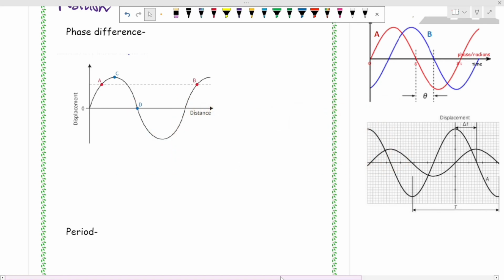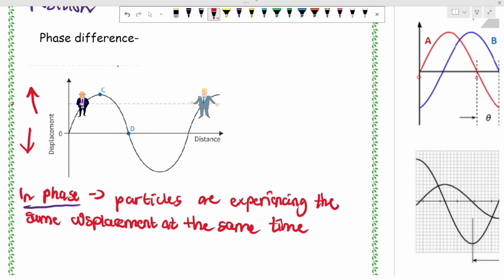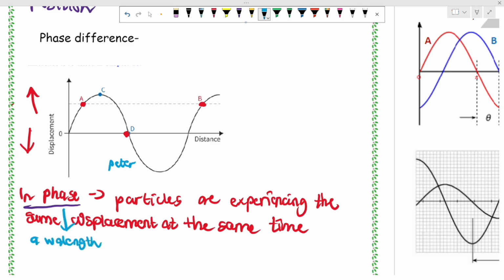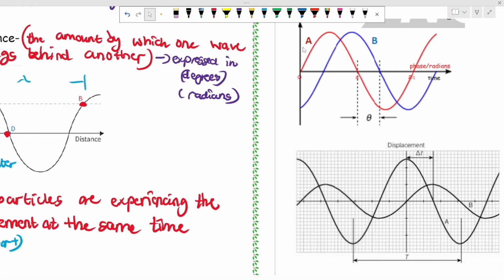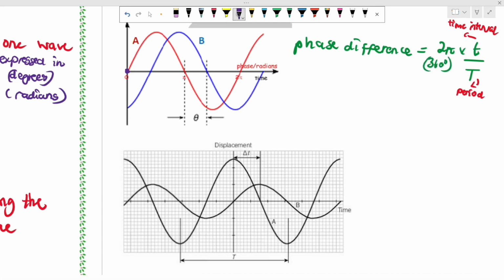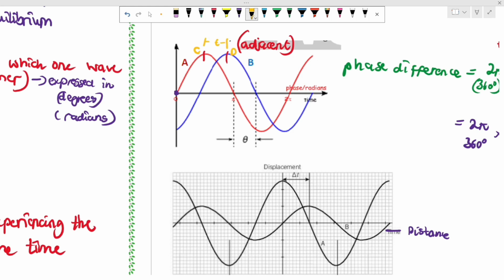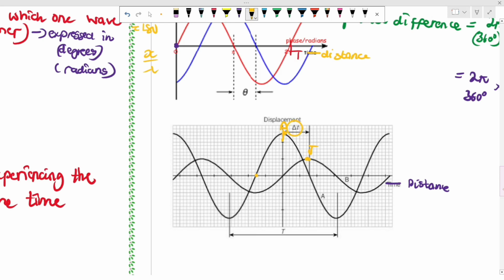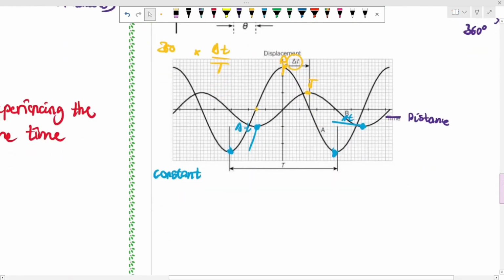Phase and Phase Difference in 12 min|| A Level Physics (ft Dave, Joe and Peter)|| Don't Memorize!!